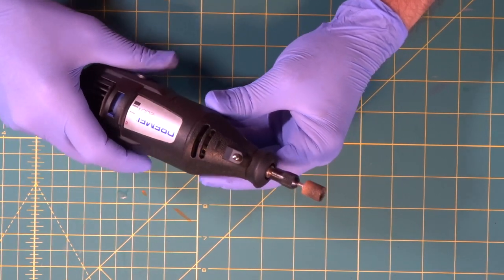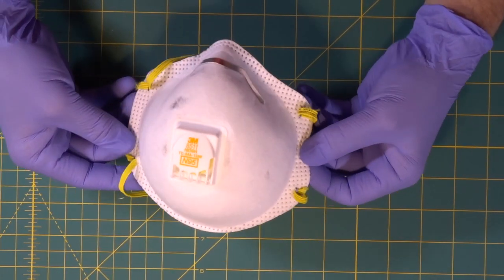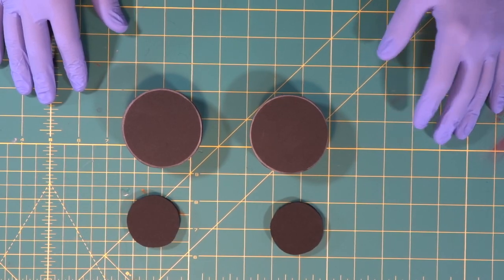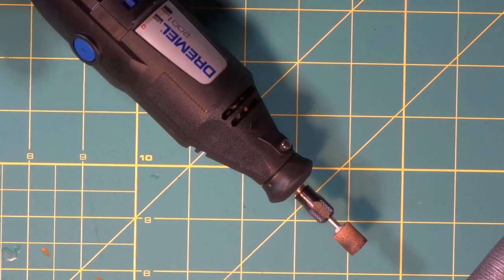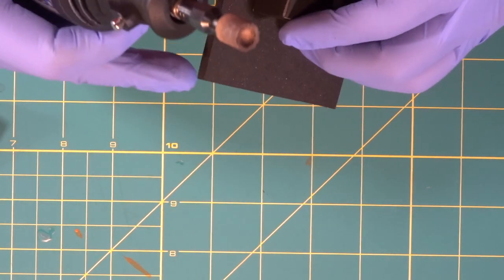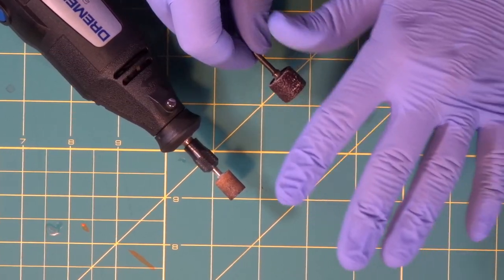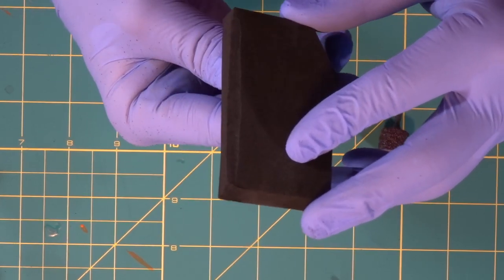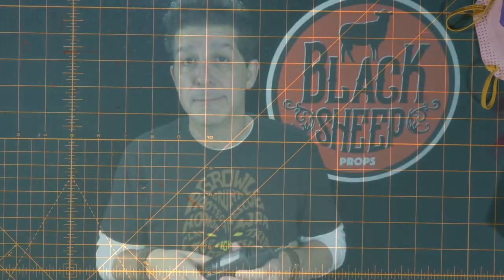EVA Foam Dremeling Basics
In this episode we’re gonna take a basic look at one of our favorite prop making tools - the Dremel. This grinding tool is an absolute must for every single prop you will make. We’ll look at the most frequently used techniques you will live by when making foam props. We look at what it is, what it does, how it works and simple tips on how to use it.